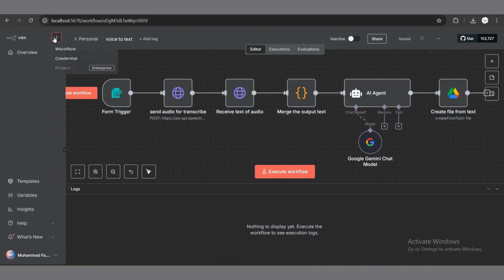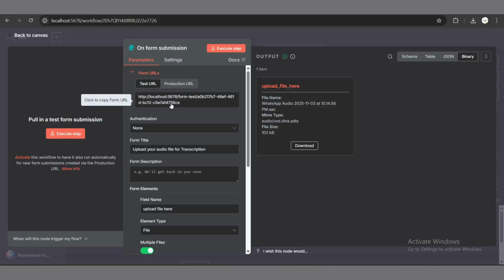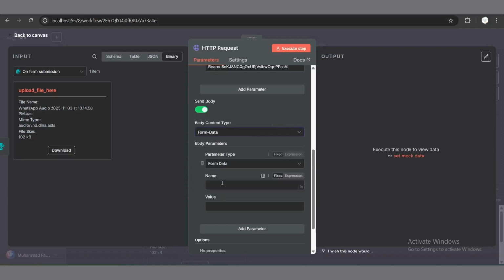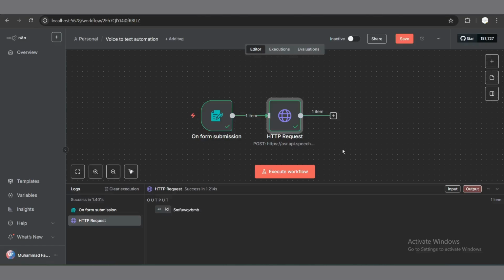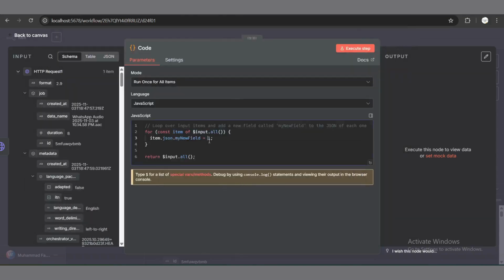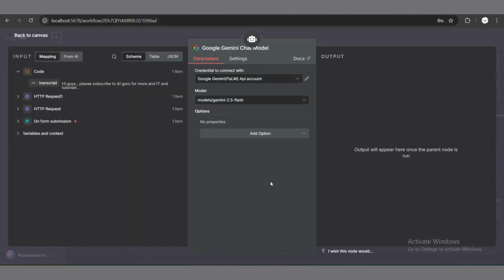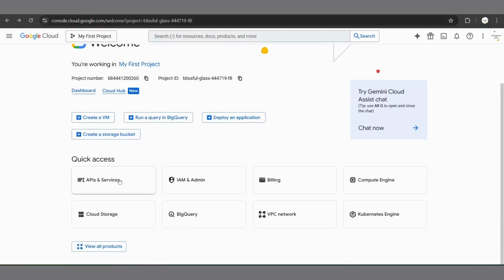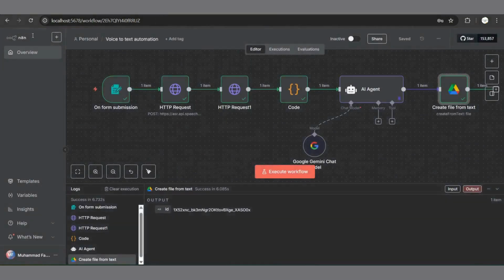I Built My Own Voice-to-Text Tool in n8n (Better Than Paid Apps!)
In this video, I’ll show you how I built a 100% free voice-to-text automation tool using n8n — no paid APIs, no coding background needed! 🎉

This workflow automatically:
1️⃣ Lets you upload any audio file using an n8n Form node.
2️⃣ Sends it to Speechmatics API for AI-powered transcription.
3️⃣ Extracts and cleans the transcript automatically.
4️⃣ Saves the final text file directly to Google Drive.

And the best part? It’s all done inside n8n — a completely free, no-code automation platform that’s more flexible than many paid transcription tools out there. 🚀

⚙️ Workflow Steps:

🧩 Form Trigger — Upload your audio (MP3, AAC, WAV, etc.)

🌐 HTTP Node — Send the file to Speechmatics API

💬 HTTP Node — Fetch the transcription result

🧠 AI Node — Clean and format the text automatically

☁️ Google Drive Node — Upload the final transcript

💻 n8n Code Snippet:

Use this Function Node to extract the clean text from the Speechmatics JSON output 👇

const results = $json.results || [];
let transcript = "";
for (const r of results) {
  if (r.alternatives && r.alternatives[0]?.content) {
    transcript += r.alternatives[0].content + " ";
return [{ json: { transcript: transcript.trim() } }];

This simple script merges all word segments into one readable transcript that you can pass to your AI node for cleanup or directly upload to Google Drive.

🧾 Free Tools Used:

🧠 n8n (Free & Open Source)

🎧 Speechmatics API (Free Plan)

☁️ Google Drive (for saving text output)

Let’s make automation easier (and free!) for everyone. 💪